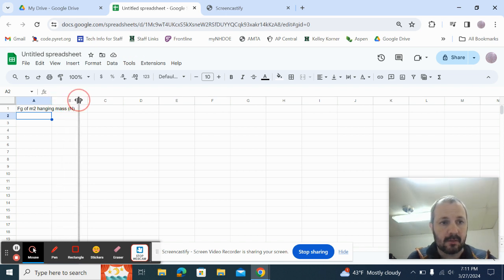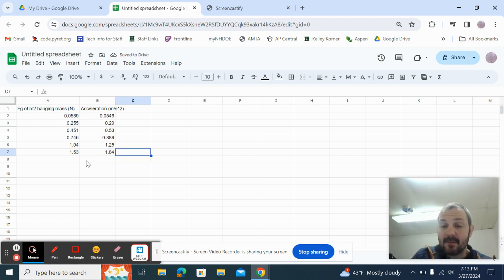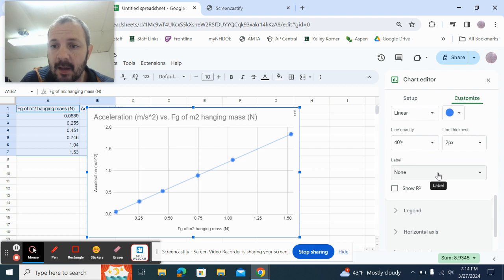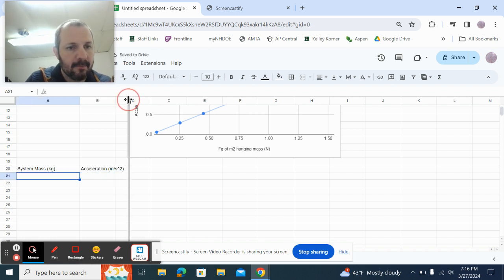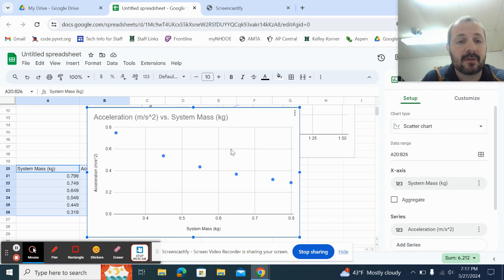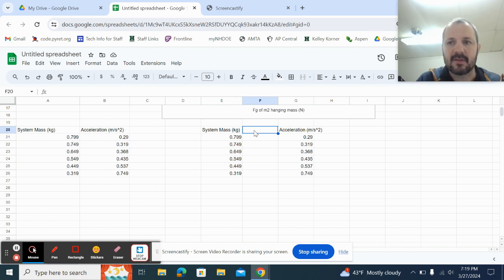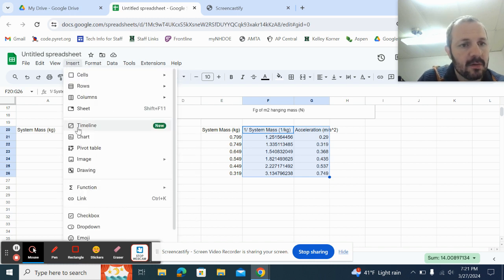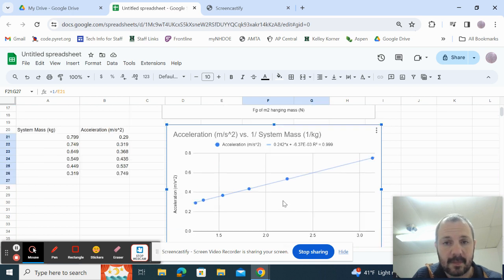Graphing using Google Sheets